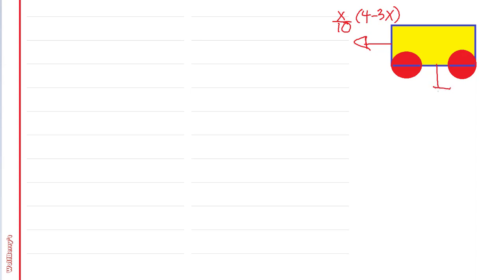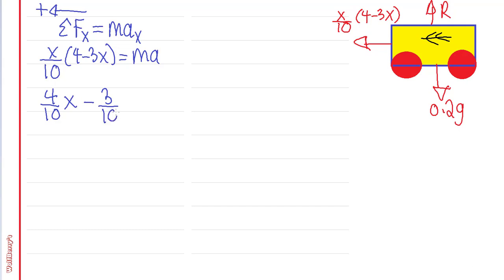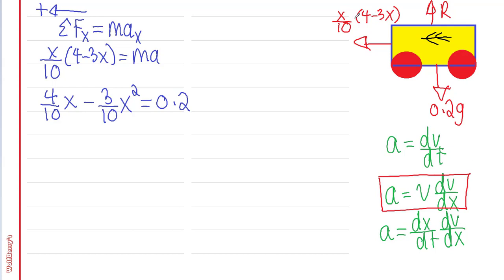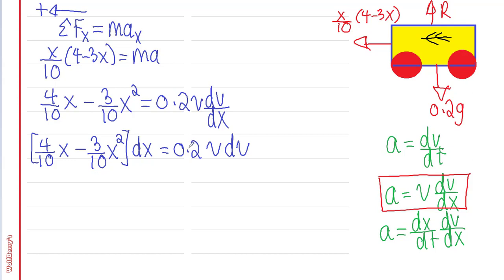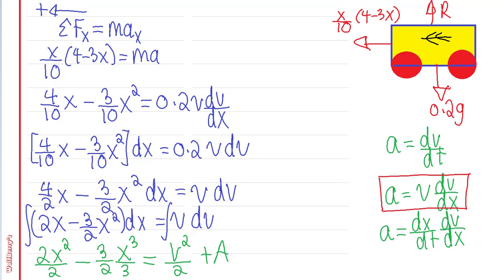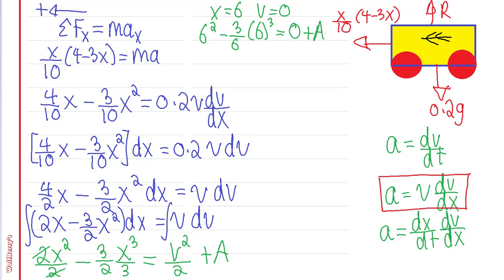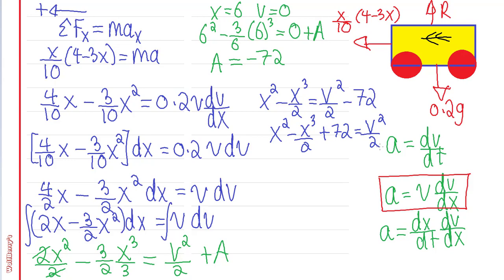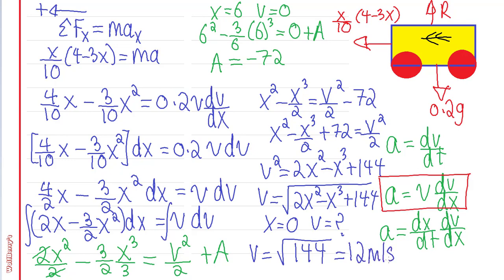Mechanics Differential Equations: Toy Car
Formulating and solving an equation to describe the motion of a toy car.